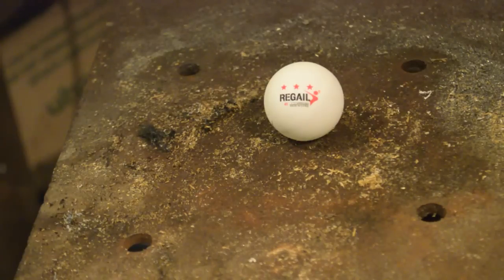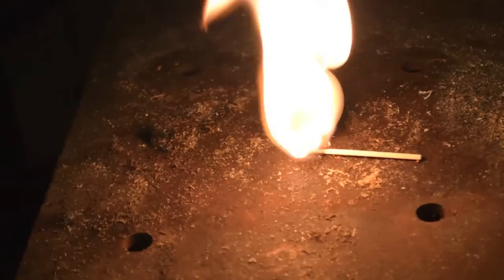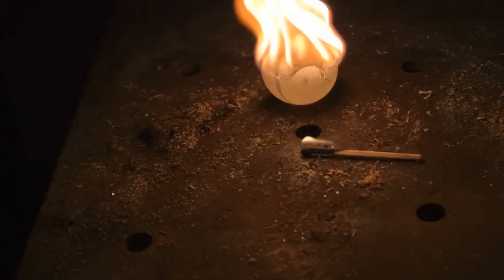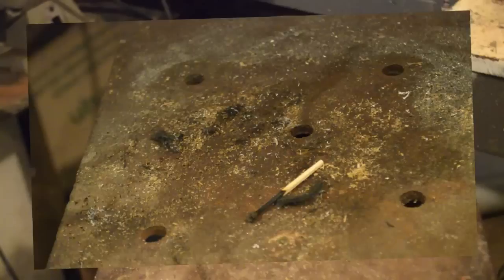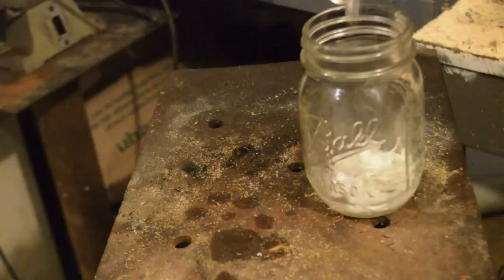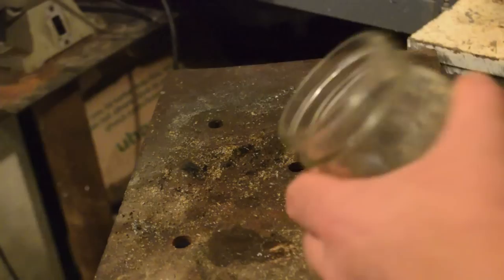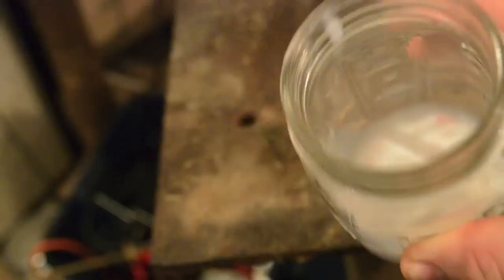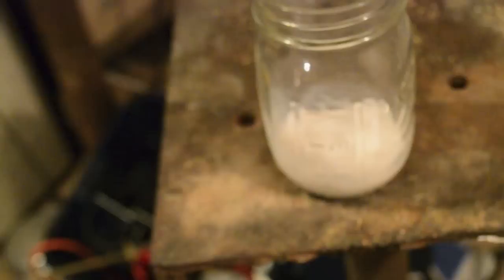How to Extract Nitrocellulose from Ping Pong Balls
Ping pong balls are made of nitrocellulose, I am sure that many would like to create non-nitro based balls, but industry has never been able to create ping ping balls with the same bounce as the nitrocellulose based balls.

Now, while extracting nitrocellulose from Ping Pong Balls is easy, the nitrocellulose is adulterated with camphor.  This turns the explosive potential of the balls down while making them more plastic.